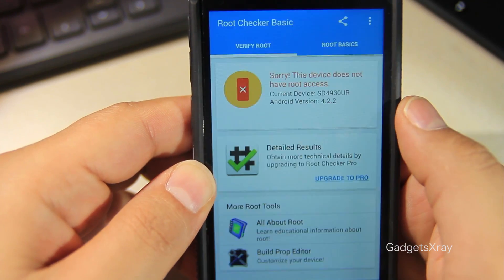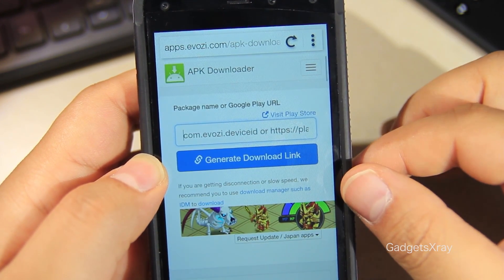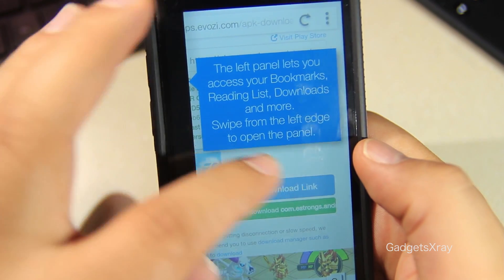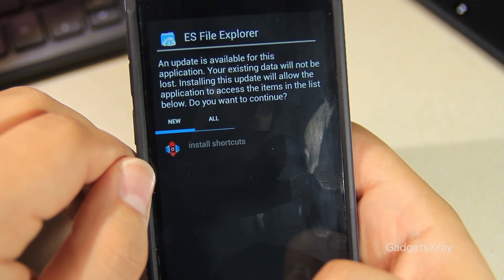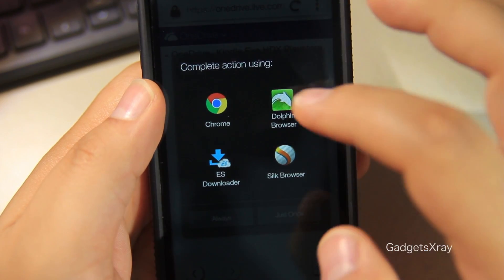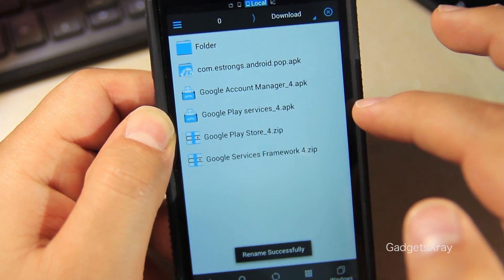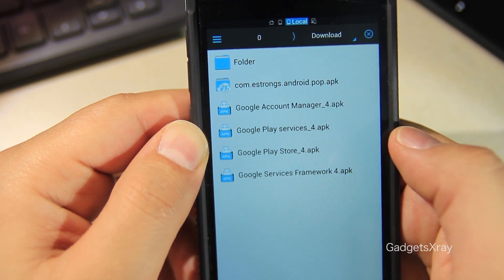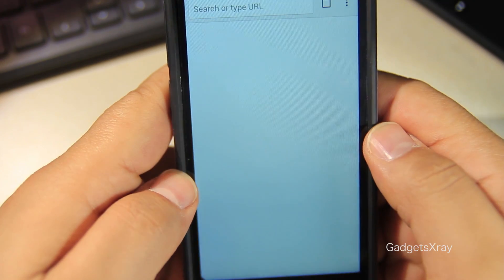Fire Phone - How to Install Google Play Store without root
Amazon Fire Phone with Fire OS are neat and even more awesome with this how to install Play Store step by step so you can enjoy your favorite apps from Android.

It look like this method is working best with the Fire Phone running software version (Fire OS 3.6.8) or newer